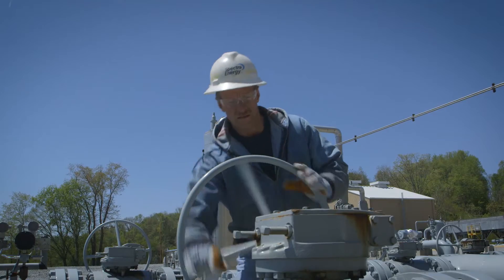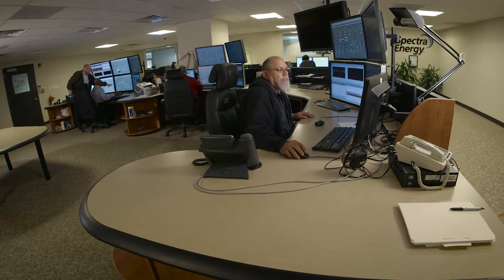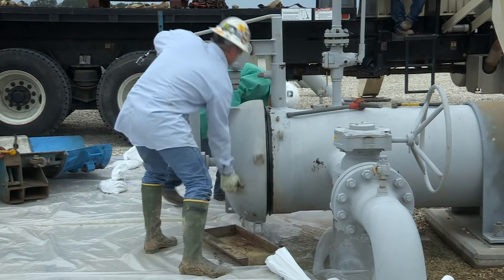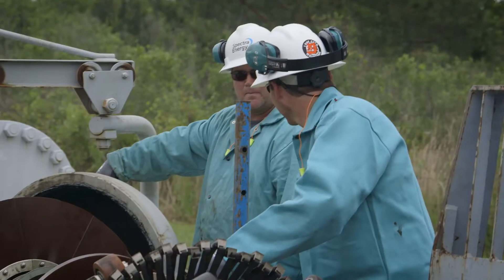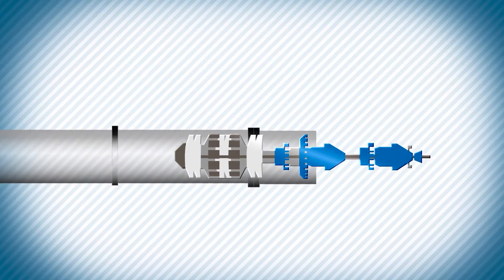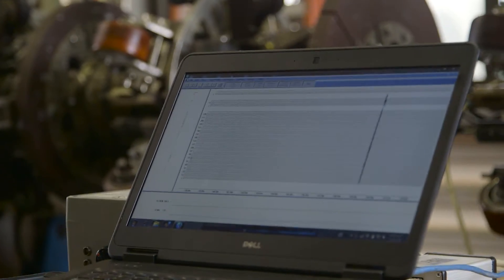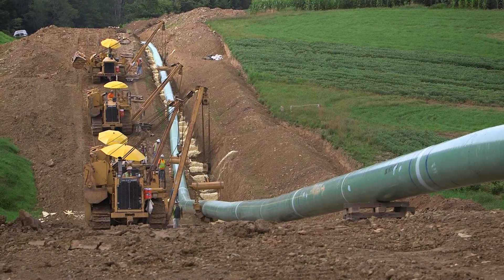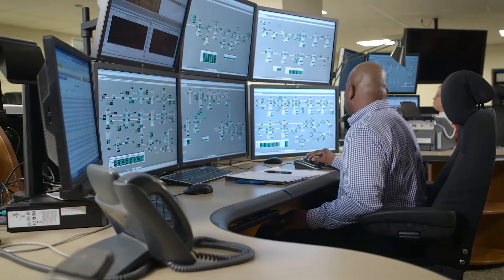How do you inspect pipelines?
To ensure our pipelines remain in safe and reliable operating condition, we employ numerous inspection techniques, which provide valuable information to ensure our pipelines continue to meet even the highest safety standards.